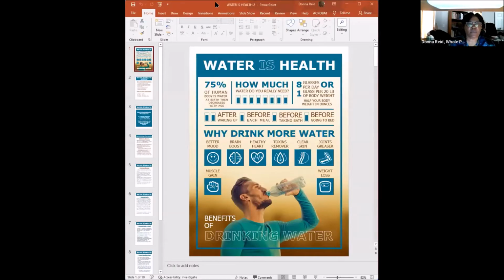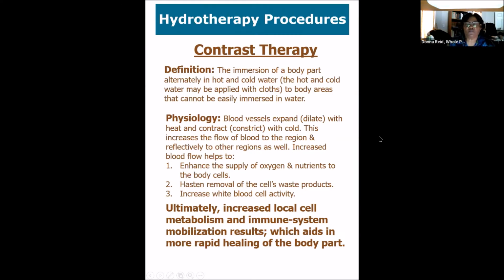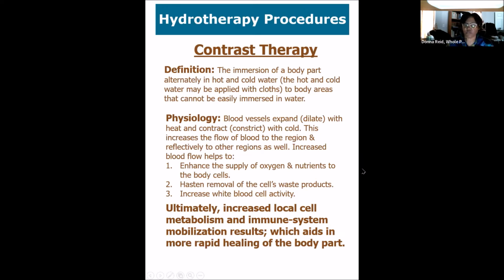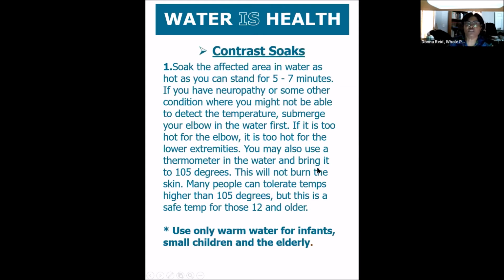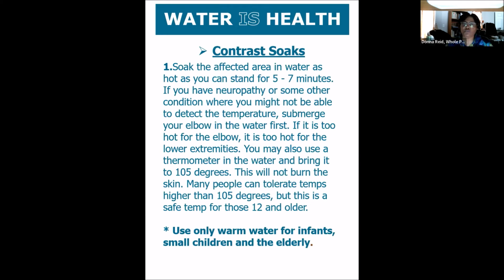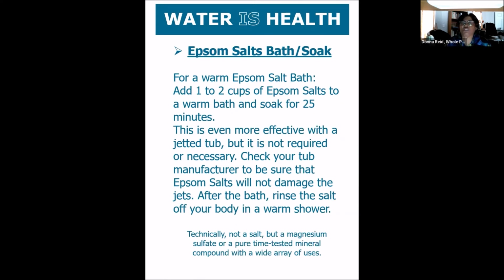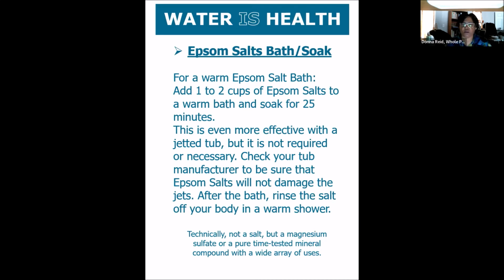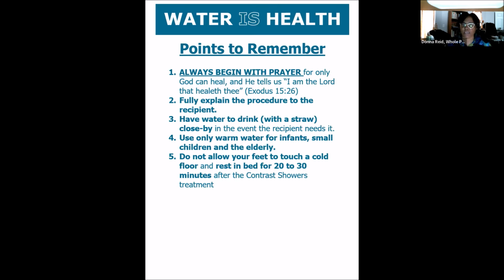Water is Health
Presenter: Donna Reid